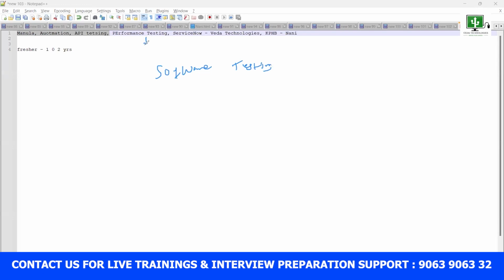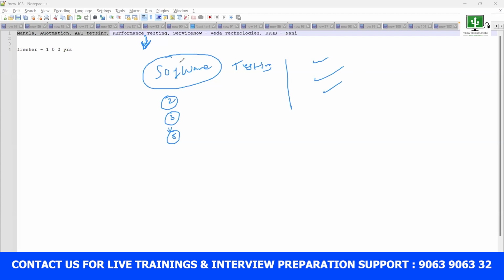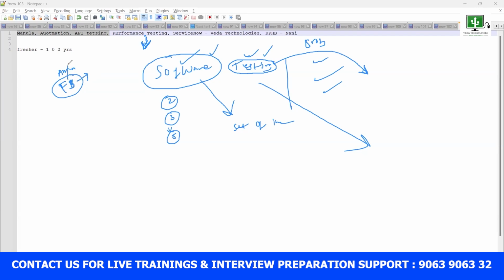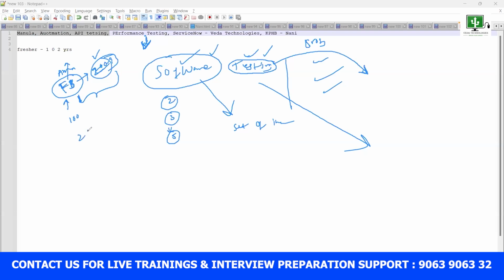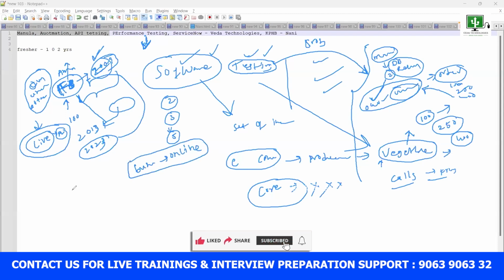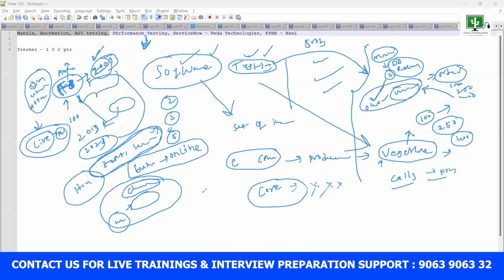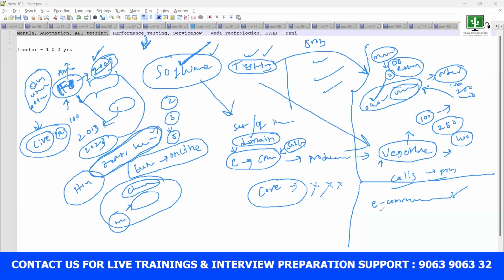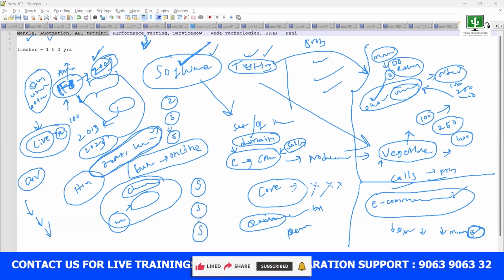DAY - 3 | Performance Testing Full Course with J-Meter - [Introduction] | By Veda Technologies